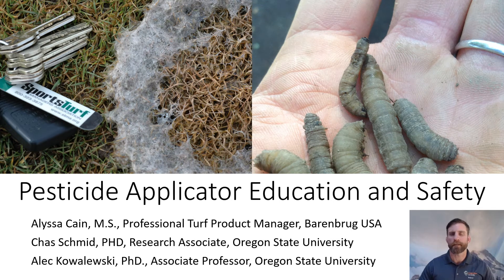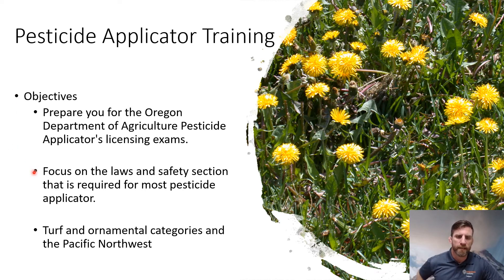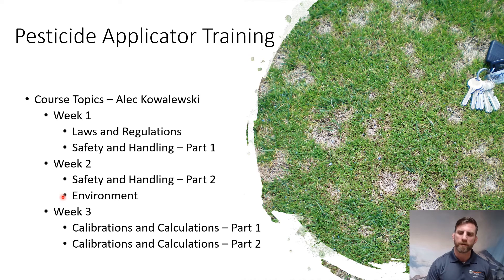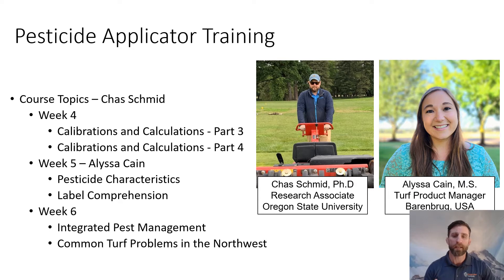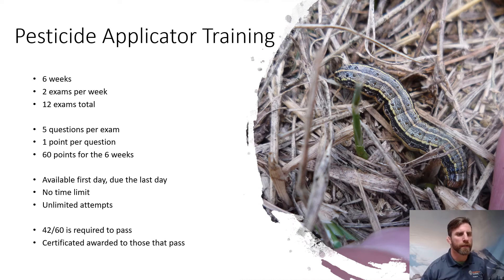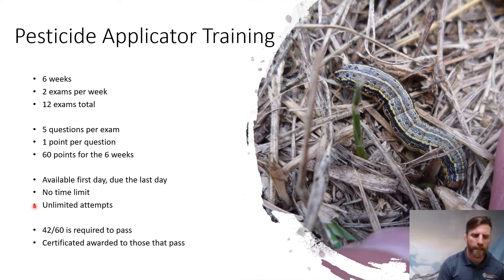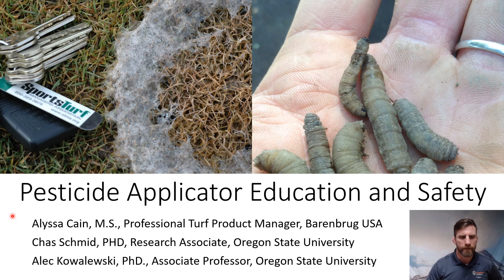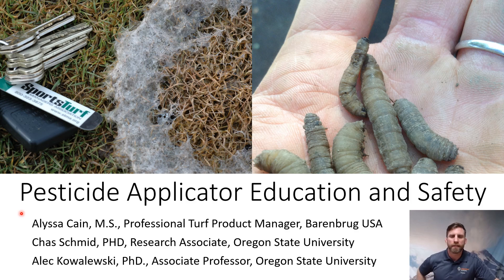Pesticide Applicator Education and Safety - Course Overview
This course will prepare you for the Oregon Department of Agriculture Pesticide Applicator's licensing, with a focus on the laws and safety section that is required for most commercial pesticide applicator and public pesticide applicator certifications as well as the apprentice license.  Our industry professionals will share examples that are applicable to the turf and ornamental categories.   If you are interested in obtaining commercial or public Oregon Department of Agriculture Pesticide Applicator's license or are just a conscientious home applicator, this course is perfect for you.